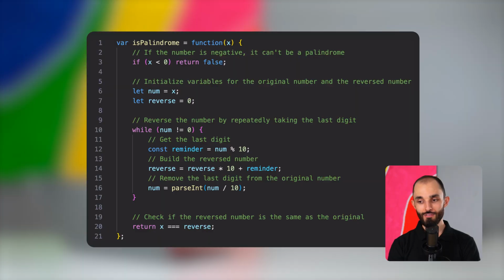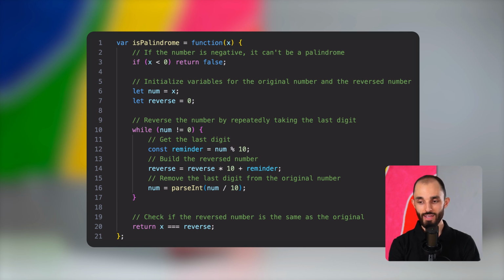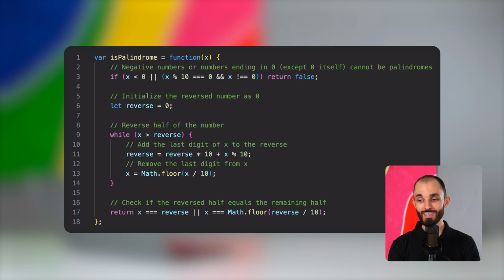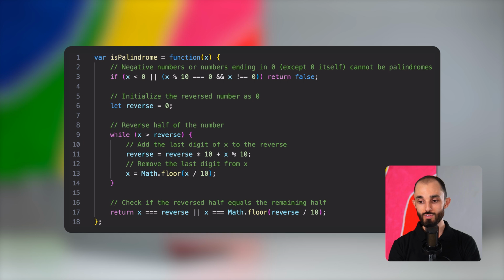Learn JavaScript | Palindrome Number | LeetCode #9 | Easy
🚀 In this video, we’re tackling the Palindrome Number problem, a common coding challenge in interviews at companies like Google, Amazon, and Meta. We’ll break down what makes a number a palindrome and explore two approaches to solve it: reversing the entire number and a smarter half-reversal method that’s more efficient.

I’ll guide you through the code step-by-step, explaining the logic and time complexity so you can confidently handle this problem in any coding interview.